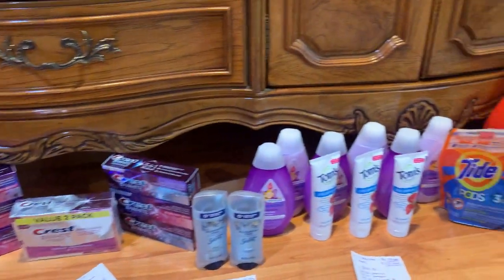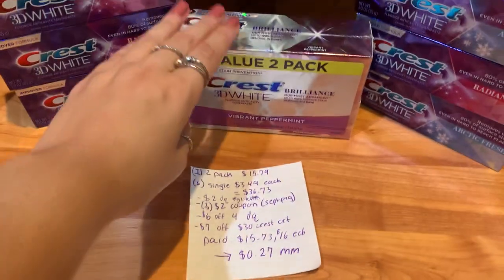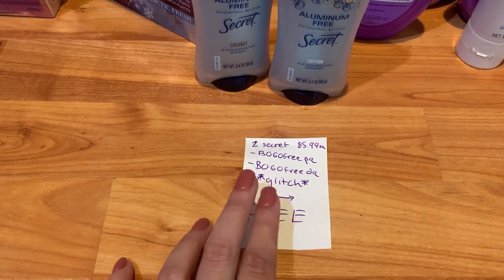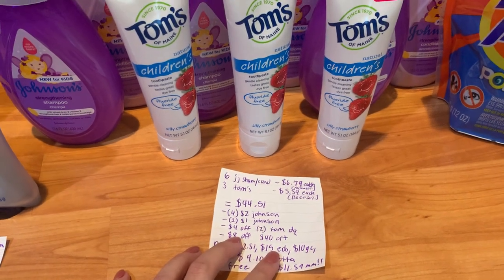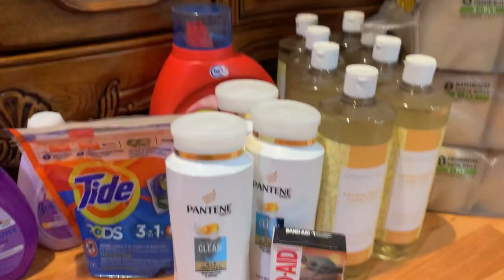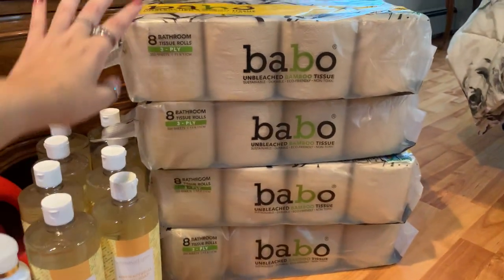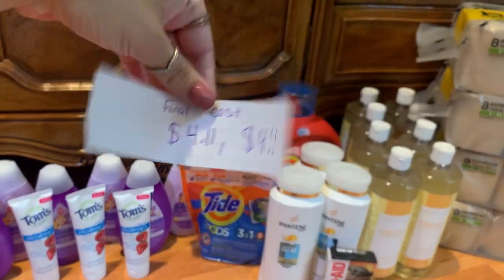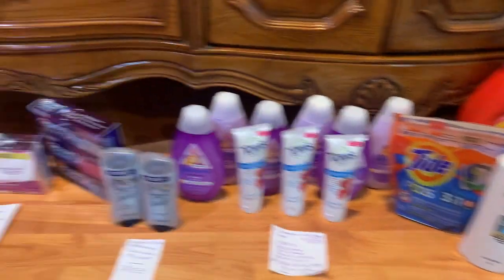🔥🤑 9/5-/9/11 Cvs Deals $4 Haul! 🔥🤑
don’t really wanna edit because we are celebrating my birthday which is tomorrow and I’m just going to be a little slower with couponing lately also due to school starting! Hope you understand! Also wanted to get these deals out for y’all!!

MAKE SURE TO ENTER YOU STILL HAVE TIME!!